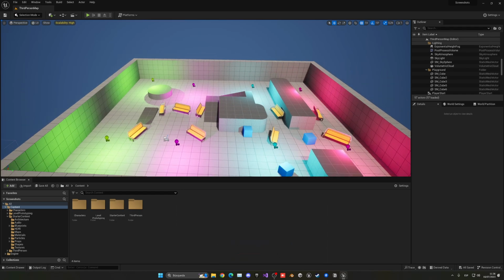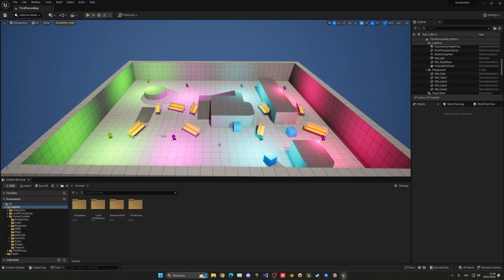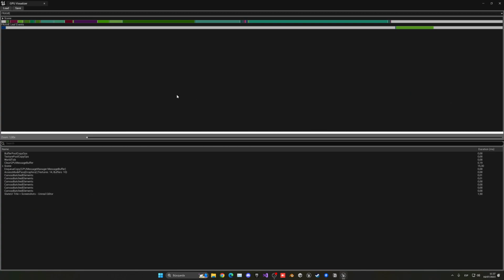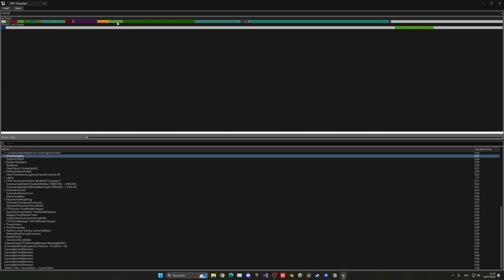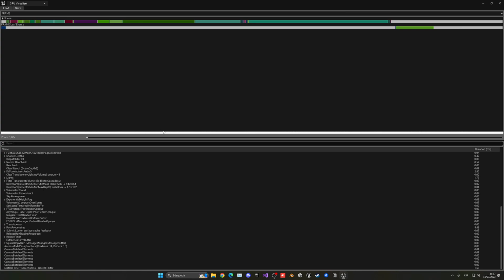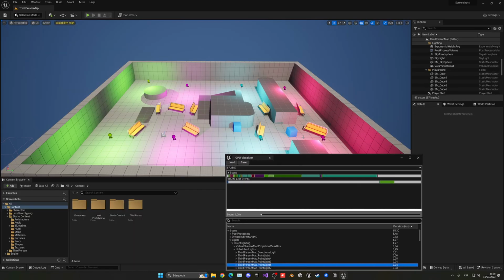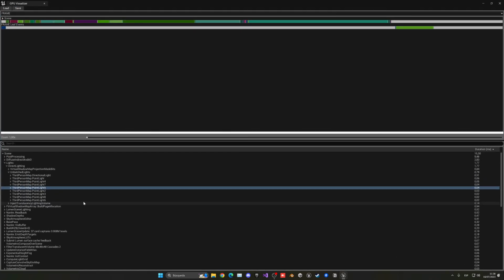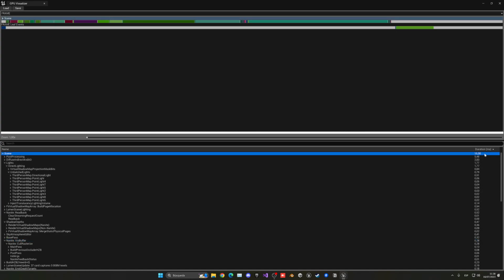How to Analyze your Level Performance in Unreal Engine 5 - Profiler Tutorial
Hello guys, in this quick and simple tutorial we are going to learn how to check what's affecting the most your performance in Unreal Engine 5.